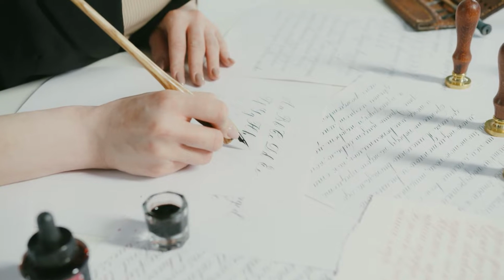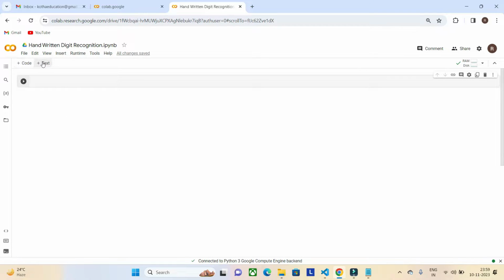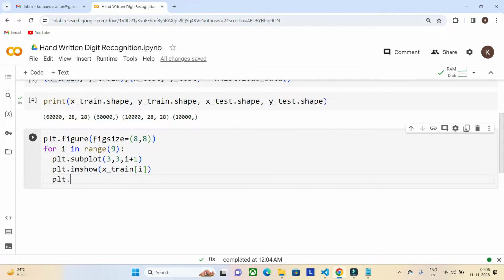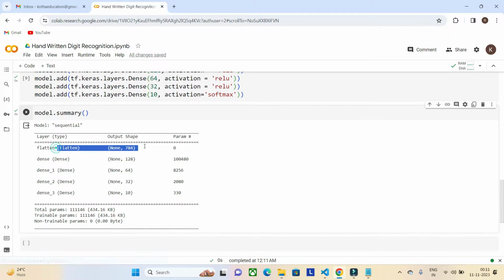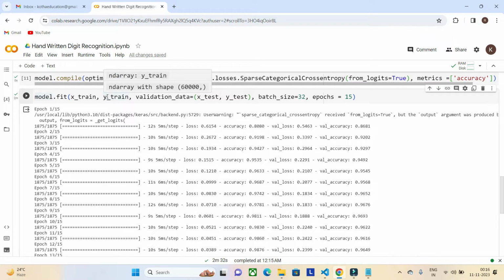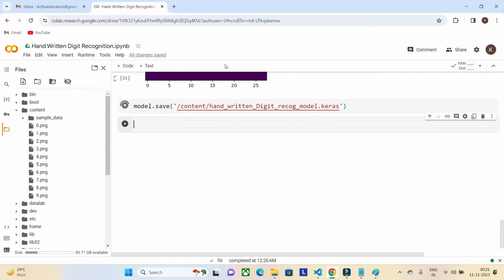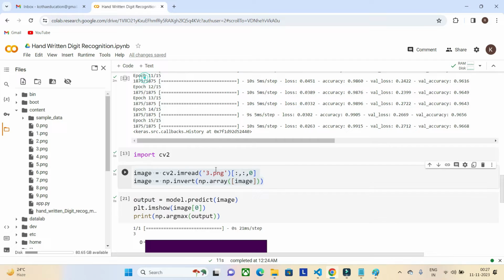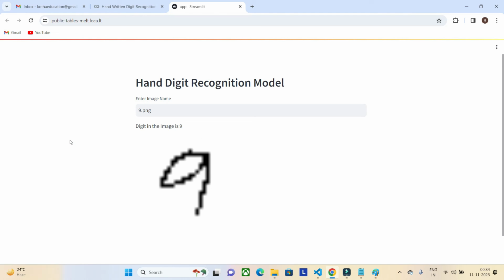Hand Written Digit Recognition Deep Learning Project in Python with Google Colab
In this video explained Hand Written Digit Recognition Deep learning Project in Python with Google Colab deployed as a Web Application. Hand written digit recognition Model build on Google Colab and Deployed as a Web Application.

Explained about Machine learning concepts from beginners point of view like data cleansing, data analysis, split dataset in to train and test datasets, creating a machine learning model, training machine learning model and predicting values from Machine learning model and finally deploying machine learning model as web Application in real time.

This Deep learning project built with TensorFlow Model, Keras Layers and Mnist Dataset and deployed it as a Web Application.

0:00 - 0:10 - Intro of the Project
0:10 - 01:55  - Demo
01:55 - 05:30  - Introduction to Google Colab
05:31 - 13:15  - Pre Processing Data
13:16 : 21:55  - Model Creation
21:55 - 26:05 - Predicting values from model
26:05 - 26:36 - Saving model
26:36- 38:28 - Deploying model as Web App